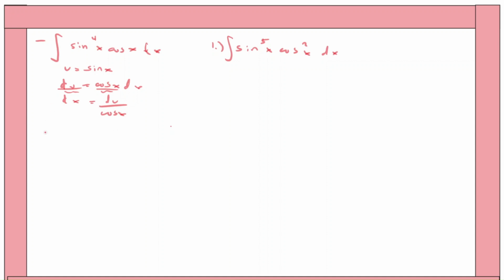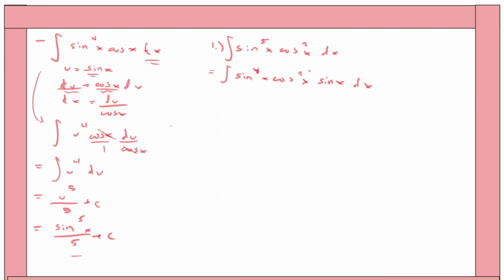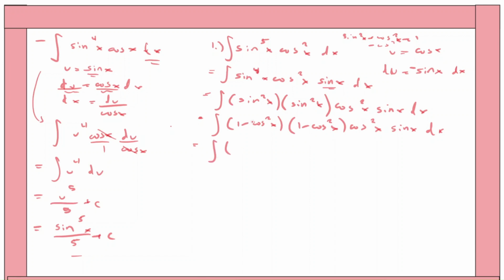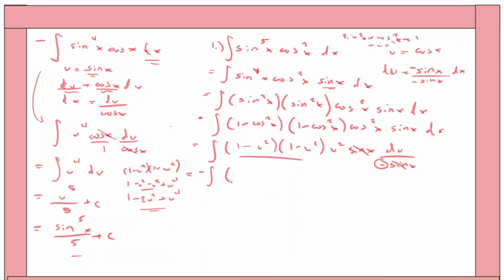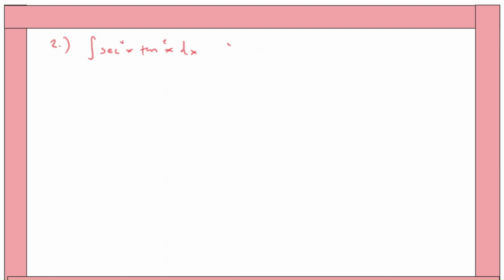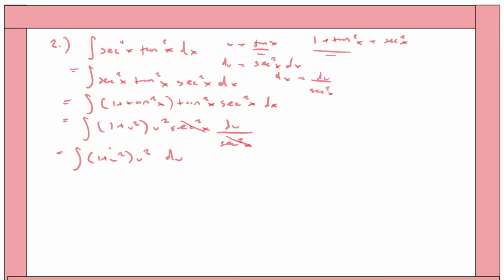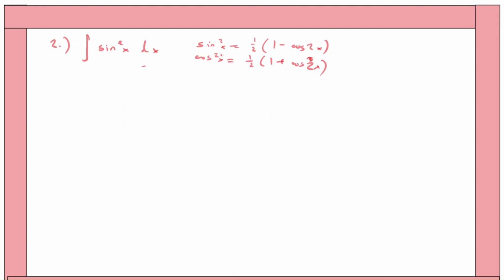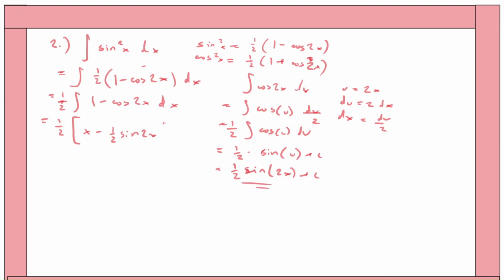Trig Integrals - Calculus II integration methods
This method is basically u-subbing but with more steps so it ends up taking a lot longer. Once you peel off the component for the du that represents the odd function, it really just boils down to using some identities and integrating a polynomial. Hope this helps.